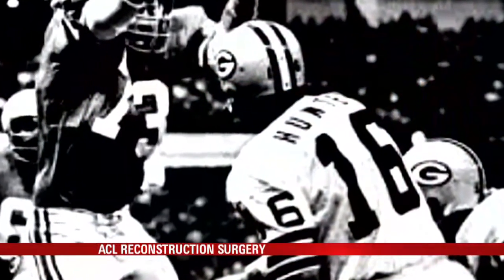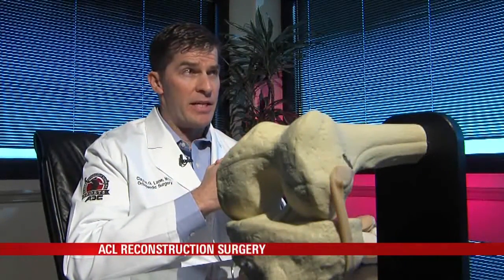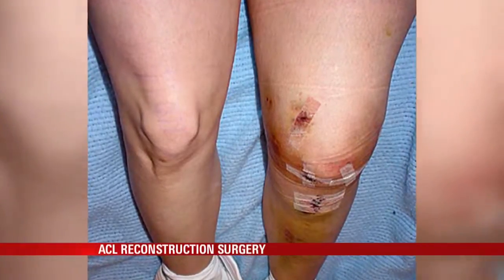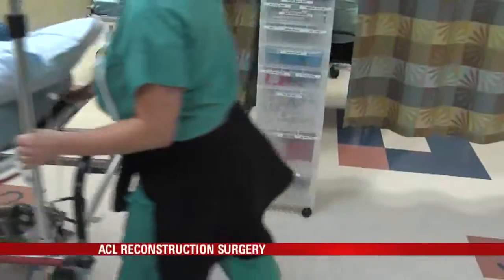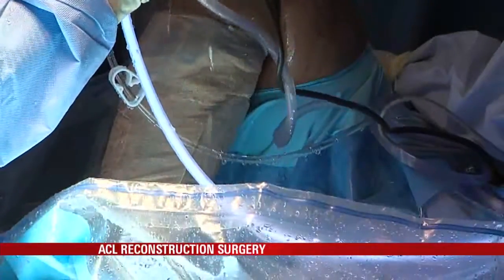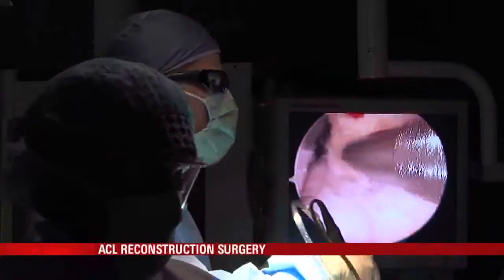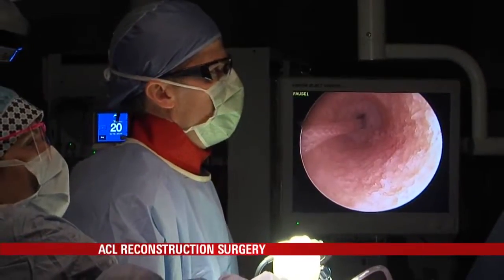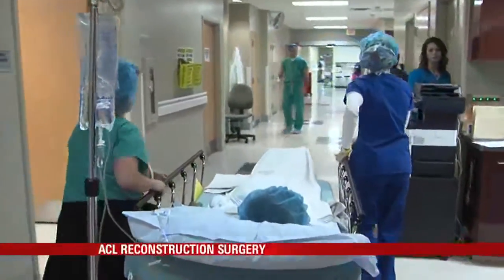ACL reconstruction story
Lance Crawford, sportscaster, from Local15 WPMI in Mobile, AL, follows Dr. Clayton Lane into the operating room to report on a live ACL surgery. This is part 1 of a two part story on ACL reconstruction and rehabilitation.
435-BONE